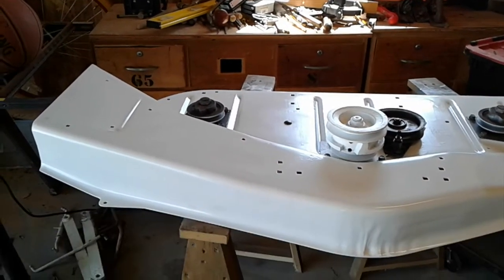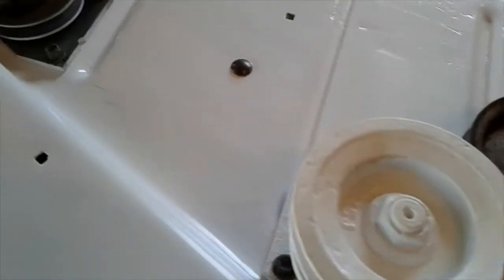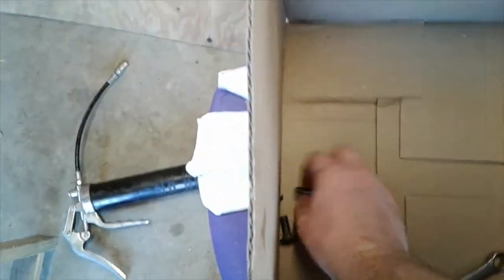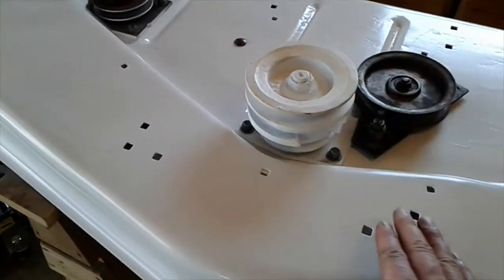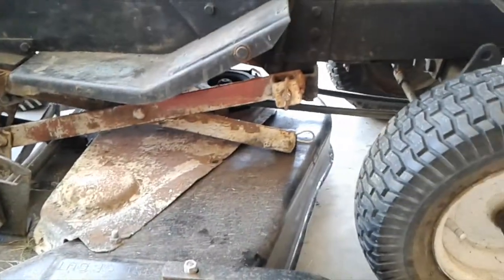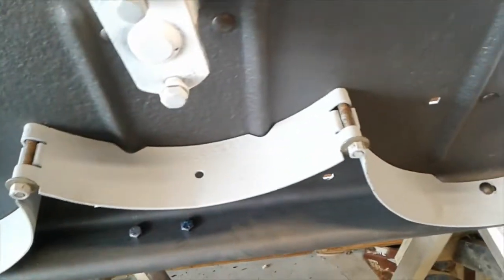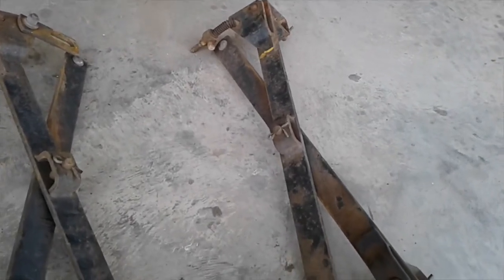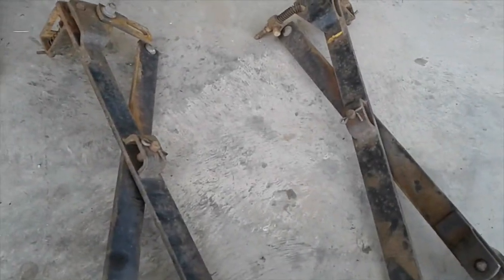SEARS SUBURBAN DECK RESTORATION: PART 5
SEARS SUBURBAN DECK RESTORATION: PART 5. This is the next in the series of videos showing the restoration of the 42 inch scissor deck. These decks are made to a much better quality than most of the decks on the market today.